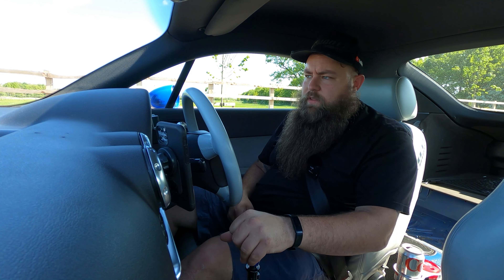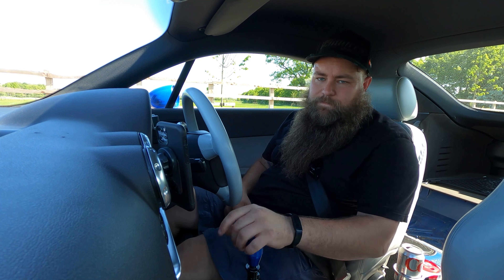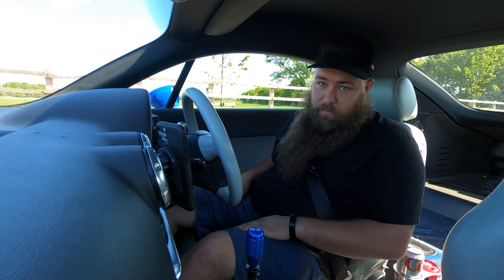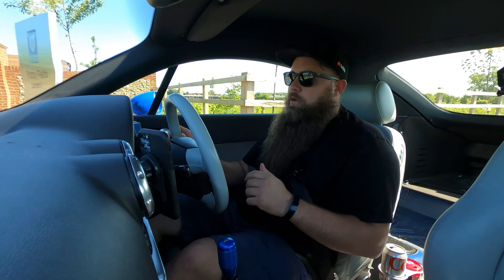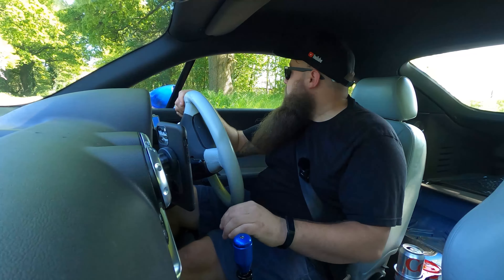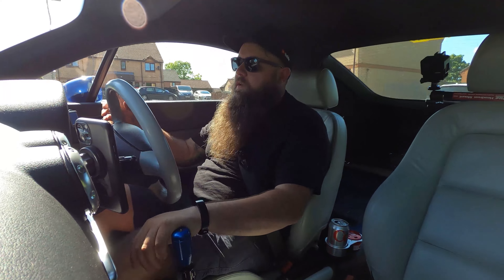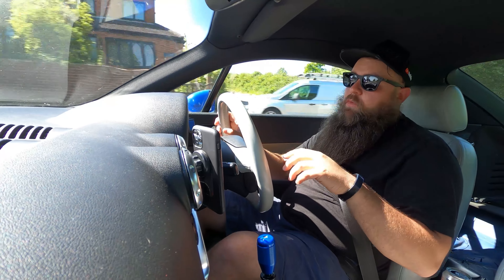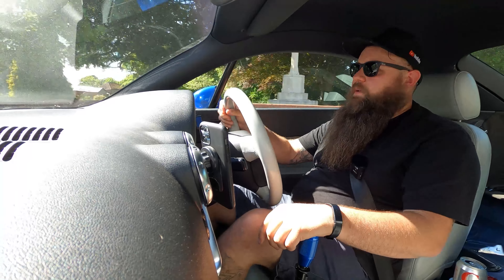Why You Need A Short Shifter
A review of my recently fitted Coolerworx Shift tower & why I love it so much

Link to buy Coolerworx shift tower as shown in this video

1. Eligibility: The prize in this month’s give away is given by The Parrott Bros, The prize is a parrott bros bundle containing Hat, T shirt, Decals & keyring. Giveaway (the “Giveaway”) is open only to legal residents of the United Kingdom (England, Wales, Scotland, and Northern Ireland) . who are at least 18 years of age at time of entry. (“Entrant"(s)).. The Giveaway is sponsored by Simon one of the channel subscribers (“Sponsor”).

2. Prize: The Giveaway allows Entrants to enter random drawings, as described below, on The Parrott Bros YouTube Channel (the “Channel”) for a chance at winning Strut covers (“Prize”). The average retail value (“ARV”) of the Prize is £40 THE ODDS OF WINNING THE PRIZE DEPENDS ON THE TOTAL NUMBER OF ELIGIBLE ENTRIES RECEIVED.

No Prize substitution or cash alternative is allowed except at the sole discretion of Sponsor. If a Prize cannot be awarded due to circumstances beyond the control of Sponsor, a substitute prize of equal or greater retail value may be awarded. The Winner will be solely responsible for all and for any other fees or costs associated with the Prize received.
3. Giveaway Period: The Giveaway shall begin at 16:01 p.m. Greenwich Mean Time ("GMT") on 6th June 2021 and shall end at 16.01p.m. GMT on 20th June 2021 ("Giveaway Period").
4. How to Enter: To enter the Giveaway you must (a) place a comment including the term “UK”  (“Comment”) Coolant hose (“Video) Entries must be received during the Giveaway Period ( section 3). Any comments that do not include the term “uk” will not be subject to the giveaway. ONLY ONE ENTRY IS PERMITTED PER PERSON.

5. Winning: The winner of the giveaway (“Winner”) shall be chosen by using “
*YouTube Random Comment Picker is the easiest way to pick a random winner from all the comments on your YouTube video.
 This will be filmed after the giveaway period has ended (see Section 3) Any comments made after this time will not be subject to the giveaway.
The Winner shall be chosen within 14 days of the end of the Giveaway Period.

6. Prize Claim: The Winners will be notified within 14 days of the drawing via a YouTube video Published on Date 27th June 2021 Time 16:01 The Winner may be required to provide proof of eligibility for the competition, such as age & country of residence. (collectively, “Prize Claim Documents”) within 14 days of notification, or as directed by the Sponsor. The failure to respond timely, to the notifications and the failure to provide the Prize Claim Documents will result in forfeiture of the Prize and, in such case, the Sponsor may declare an alternate winner, based on another random drawing. If a Prize goes unclaimed or is forfeited by the Winner, the Prize may not be re-awarded, in Sponsor’ sole discretion. Other restrictions may apply.

6. Rights of Sponsor: Sponsor, shall have the right, at its sole and absolute discretion to refuse any Entry whatsoever made by Entrants which it finds to be in violation of these Official Rules or which it finds in its sole discretion to be otherwise objectionable for any reason.
7. YouTube Policies

a) Your participation in and entry into this giveaway must be in compliance with YouTube’s own Community Guidelines. Entries which do not comply with YouTube’s Community Guidelines will be disqualified.

These prizes have been given bought by The Parrott Bros to be given away in a free prize draw as shown in the details above.